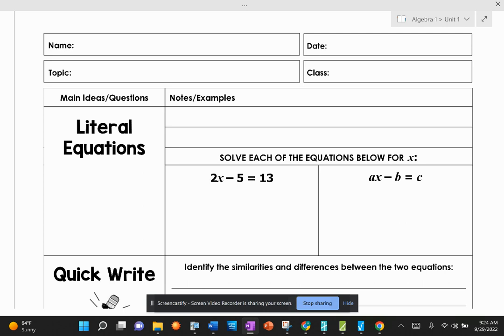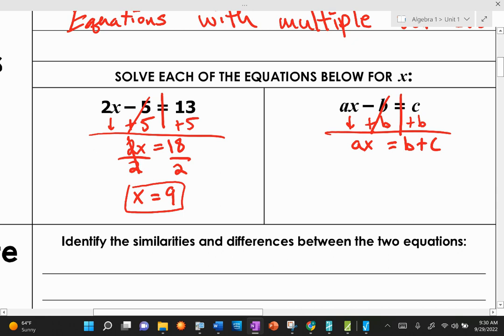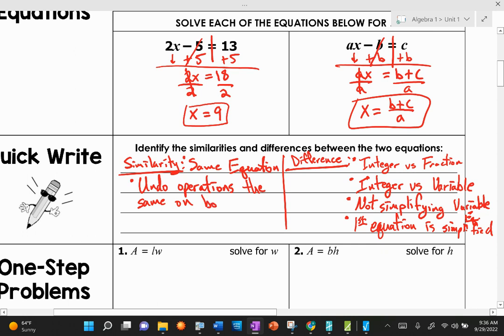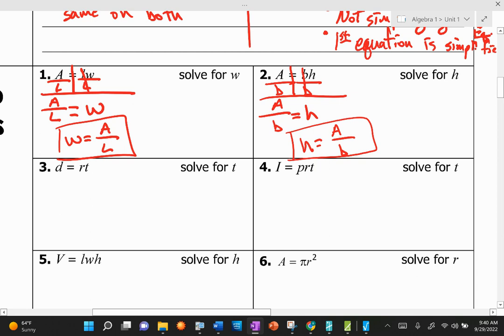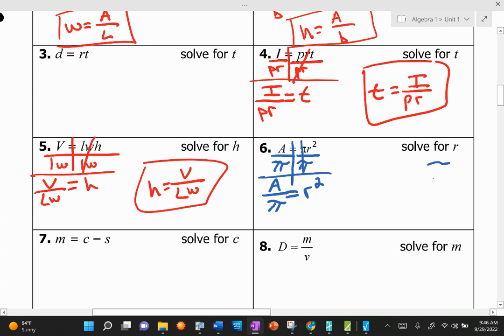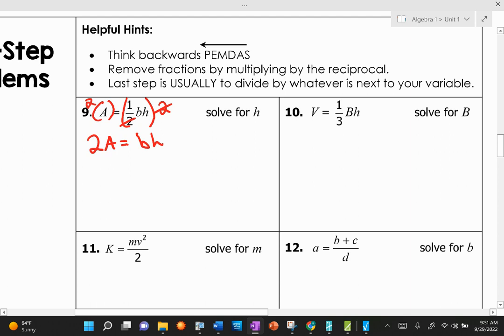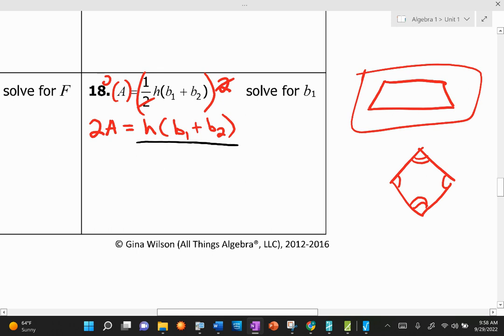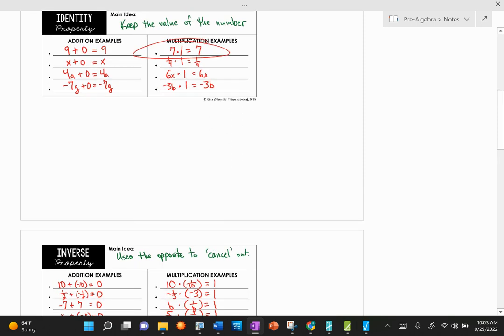Algebra 1: Lesson 1.7 - Literal Equations